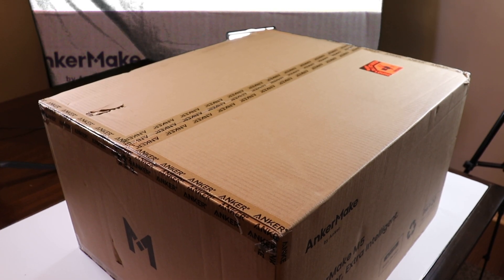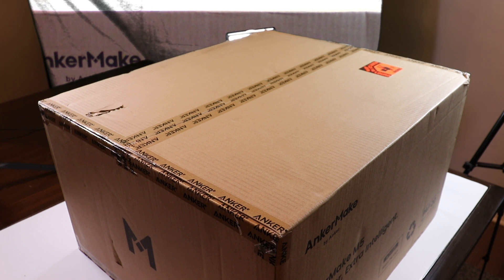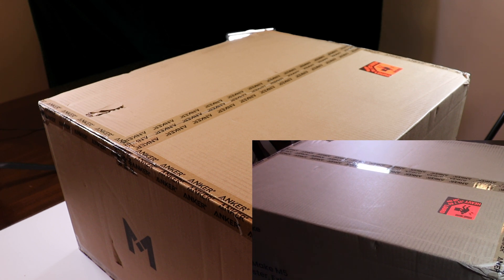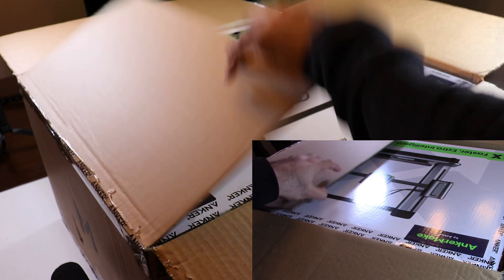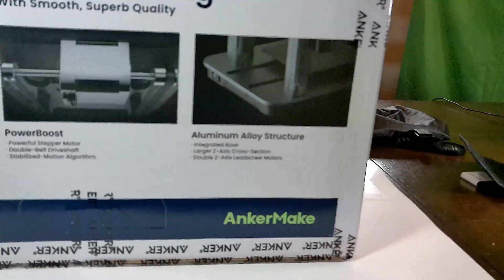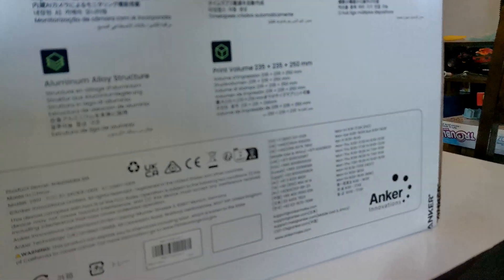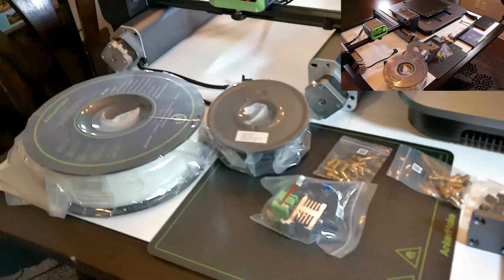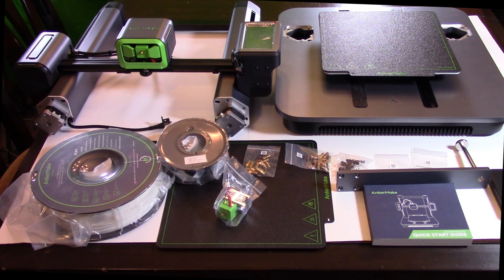Mic-Bot Product Reviews: AnkerMake M5 Series Part I Unboxing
03:10 Packaging Walk-through
05:15 Unboxing Starts
08:00 Parts Walk-through

Don't forget to use the playback speed button if you need a slower or faster pace video.

Filament that I use:

eSun PLA+
ERYONE Silk PLA
ERYONE PLA+
ERYONE PLA
eSUN Silk Magic PLA
OVERTURE PETG
ERYONE TPU
ERYONE PETG
OVERTURE TPU

AnkerMake M5 Series:

Part VIII: Lithophane Settings and PETG Settings Update
Part IX: Coming Soon
Part X: Coming Soon

AnkerMake M5 Specs:

-5X Faster Printing
-Precise 0.1 mm Detail
-Built-In AI Camera Monitoring
-Auto-Created Timelapses
-Hub Connects Multiple Devices
-7×7 Auto-Leveling 49 Point
-Easy Assembly
-Aluminum Alloy Structure
-Print Volume 235×235×250 mm
-250 mm/s
-Print Materials: PLA/PETG/TPU/ABS
-Extruder Temperature: Maximum 500°F (260℃)
-Heating Plate Temperature: Maximum 212°F (100℃)